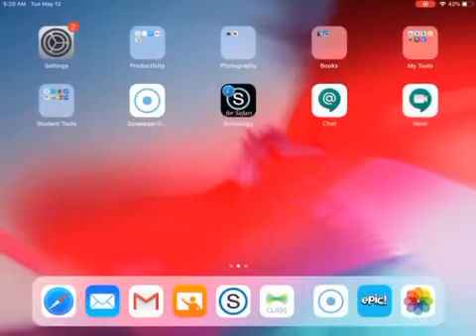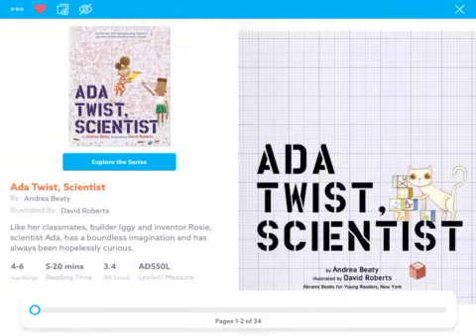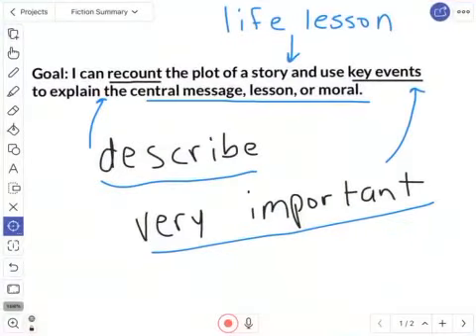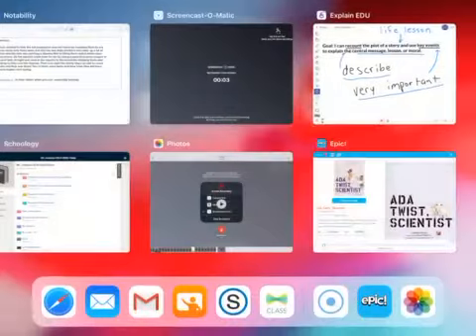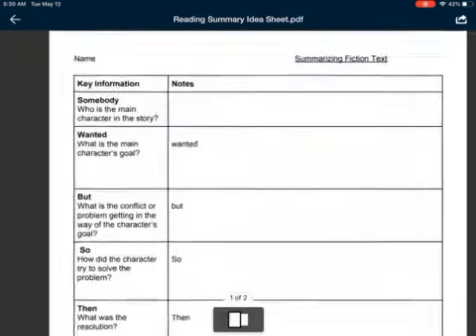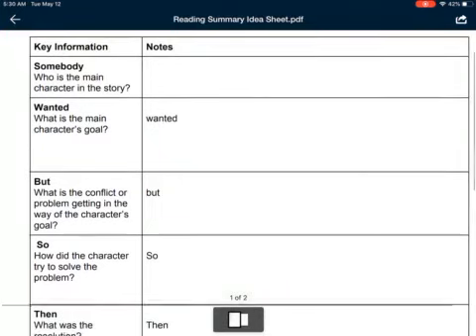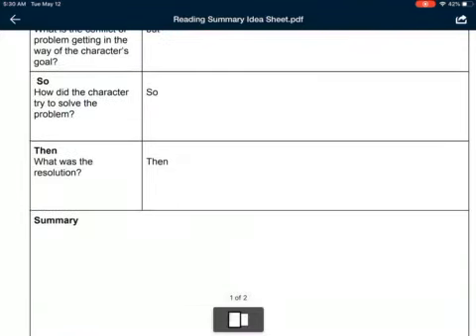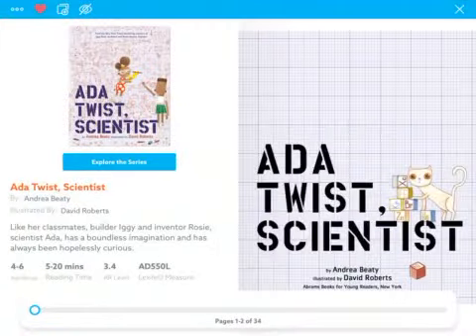Read Aloud Ada Twist Part 1